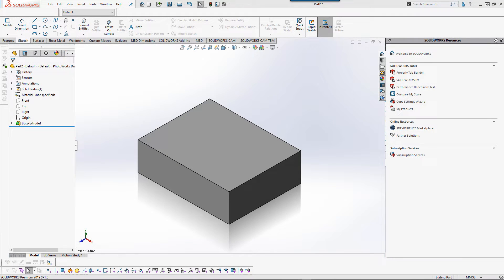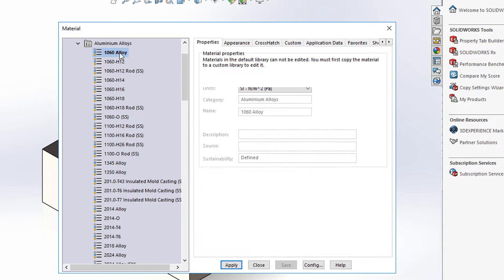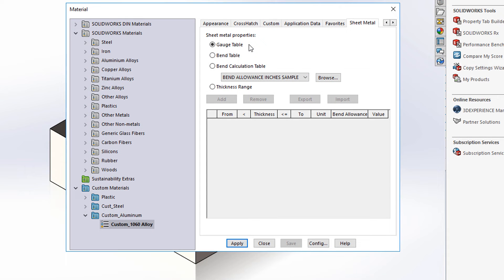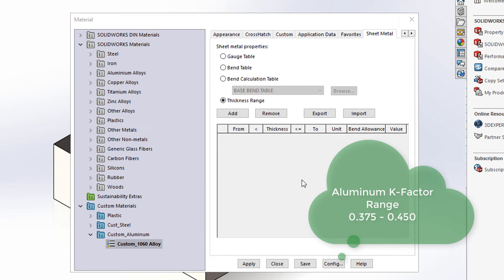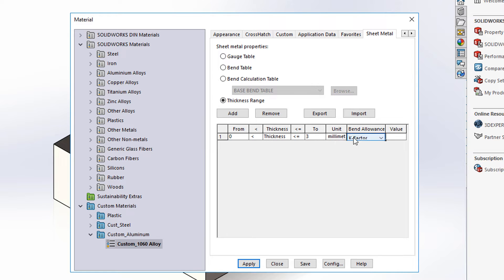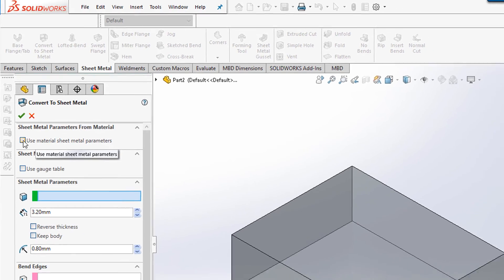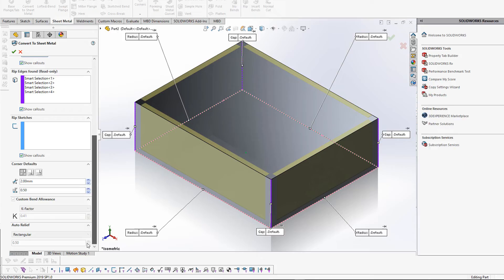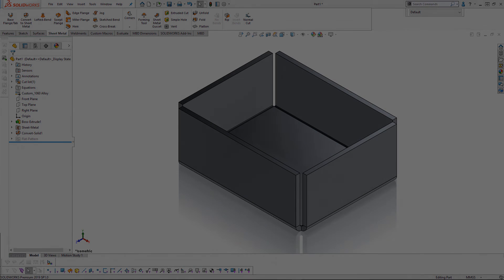SOLIDWORKS 2019 - Link Sheet Metal Parameters to Specific Material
Learn about the new capability in SOLIDWORKS 2019 to link the Sheet Metal Parameters to specific materials. This will allow the user to establish the material and have the sheet metal characteristics come with it. The video also shows the new feature to allow the K-Factor to be varied with thickness. Quick Tip presented by Jacob Bakovsky of GoEngineer.